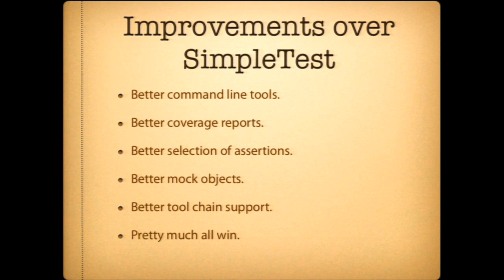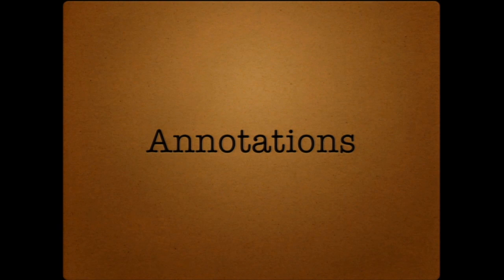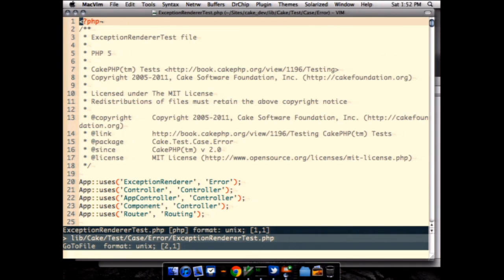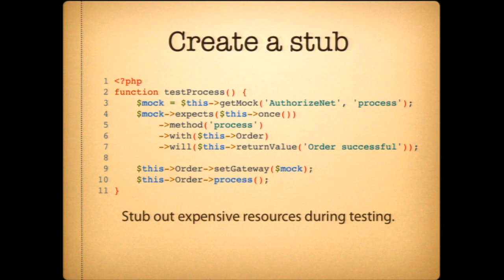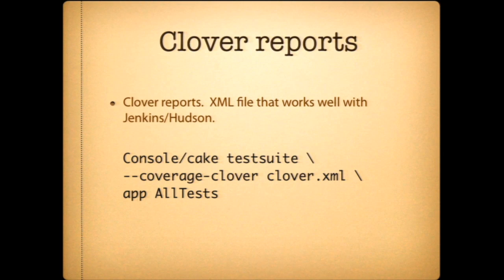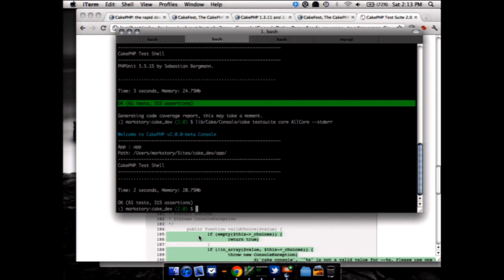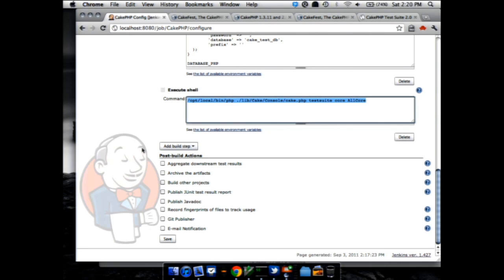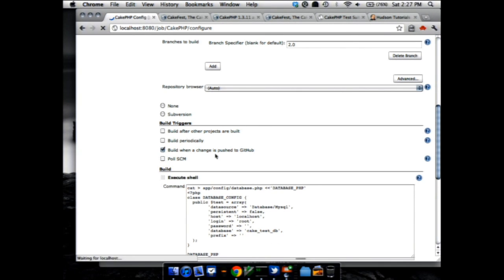PHPUnit and You - By Mark Story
With the change to PHPUnit, there are a whole suite of new features and tools available for testing. Exception annotations Mock objects Improved code coverage reports. Integration with Continuous integration like Jenkins